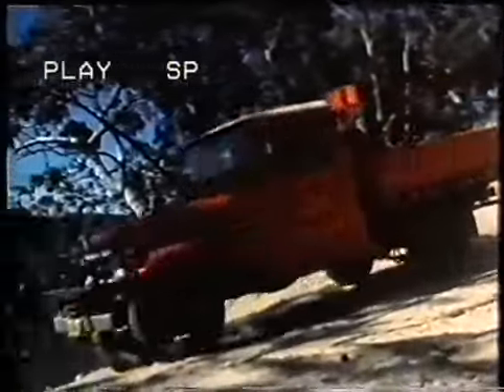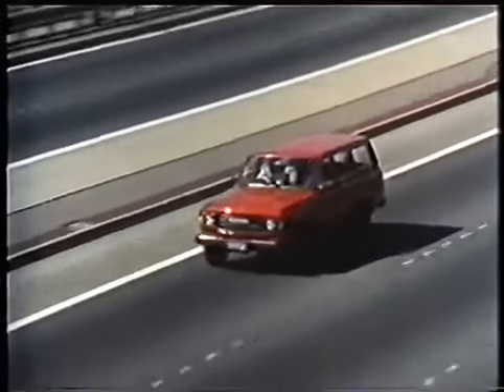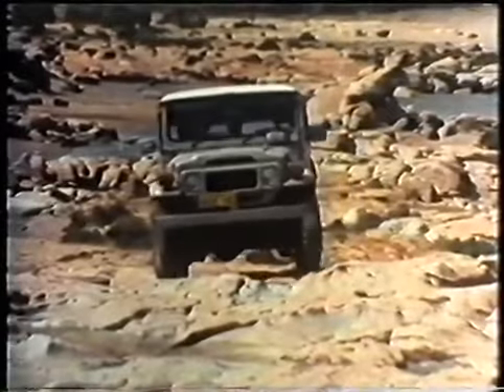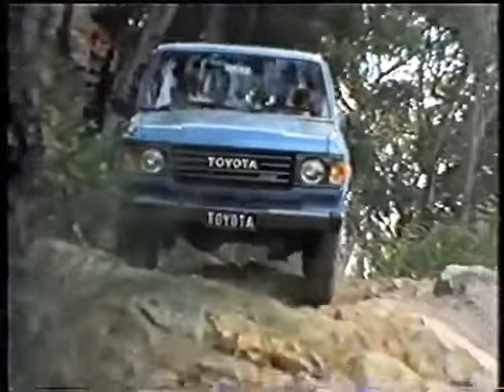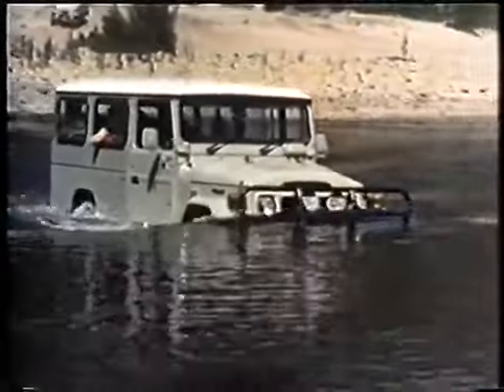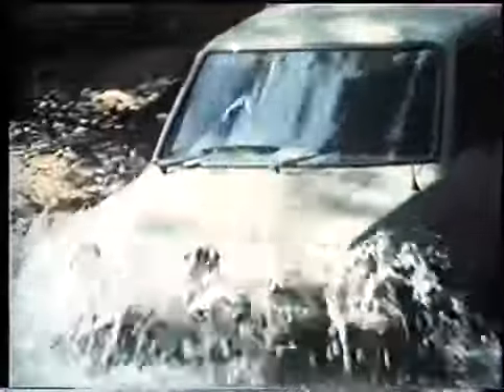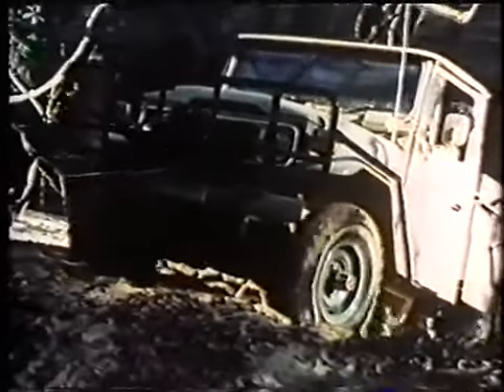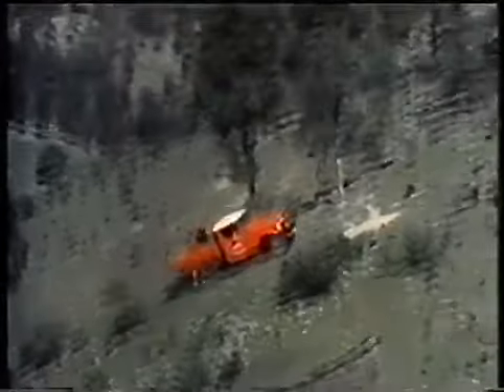Australian Toyota Landcruiser training video from the 80's part 1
This isnt 4K or high def, its the ORIGINAL training video.
J B O

"The point of views and purpose of this video is not to bully or harass anybody, but rather share that opinion and thoughts with other like-minded individuals curious about the subject."
RFB on vimeo RFB II BACKUP CHANNEL Help me help others as well as Make much needed upgrades to my equipment and channel RFB Disclaimer: All works by RichieFromBoston are criticism, comment, news reporting, teaching and research. Therefore, no breach of privacy or copyright has been committed. This material is being made available within this transformative or derivative work for the purpose of education, commentary and criticism, is being distributed without profit, and is believed to be "fair use" in accordance with Title 17 U.S.C. Section 107